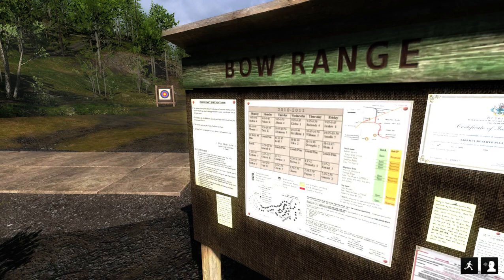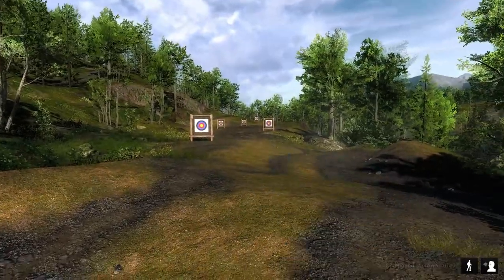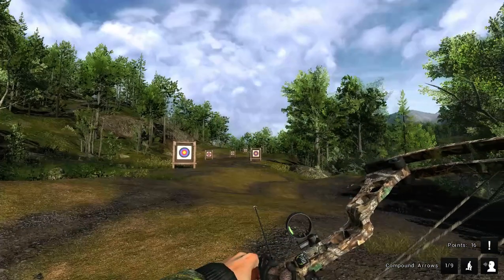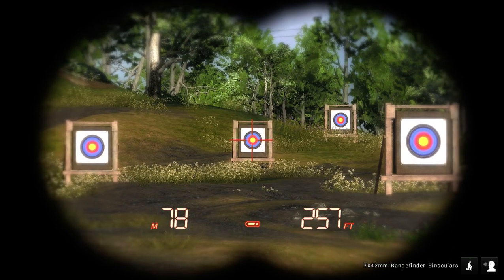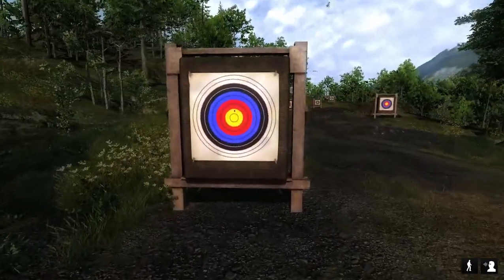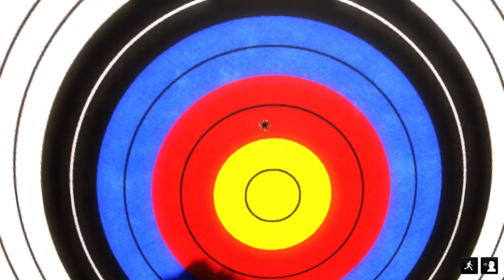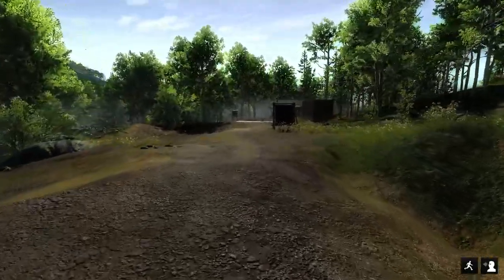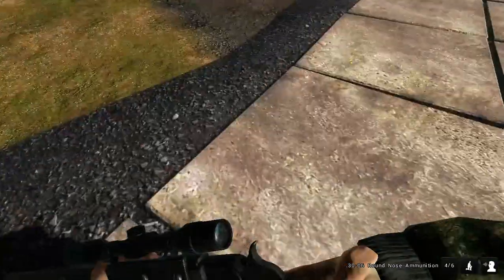theHunter Classic - Bow Range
Heading over to Loggers Point Border Lodge to see how I do at the Bow Range.